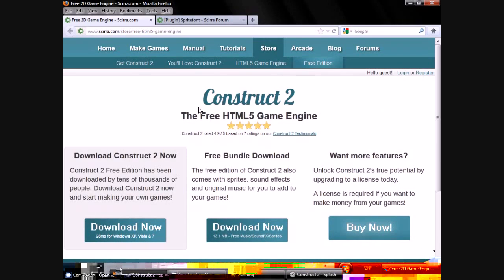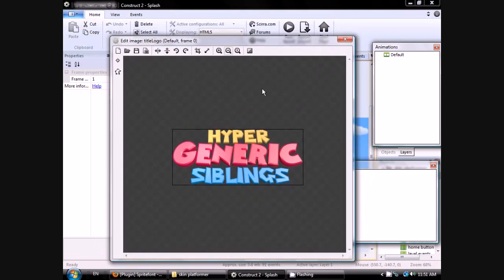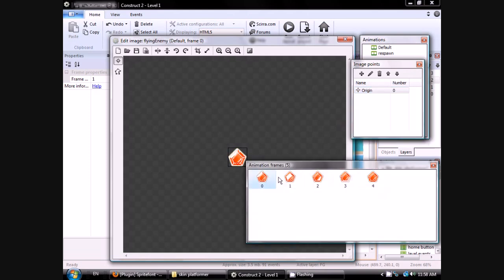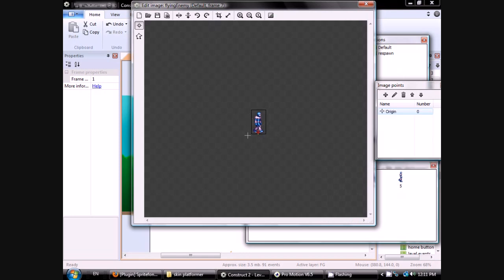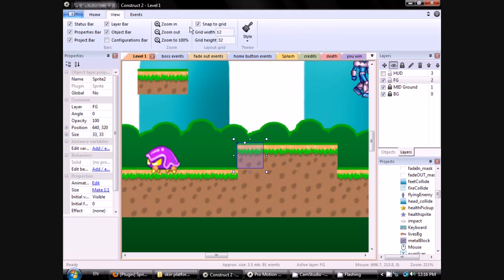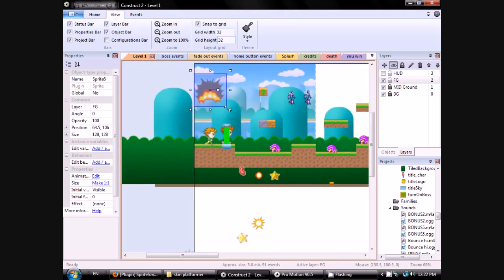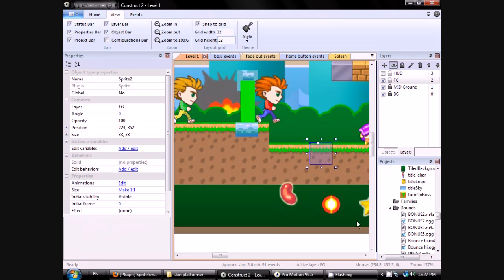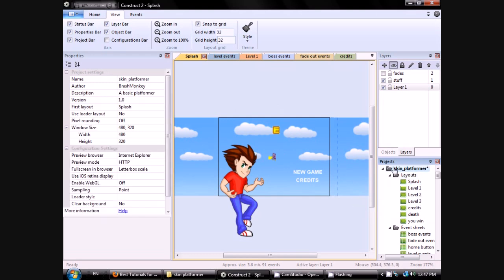Skin Platformer part 1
Video Part 1 to my free basic 2d platformer game engine which was made using the free version of Construct 2 Here are the links you'll need to follow along

and then unzip that plug-in file and put it in the path: Construct 2\exporters\html5\plugins

Have fun!

To learn about Spriter and support my tutorial videos please